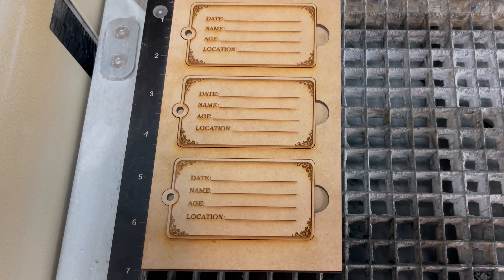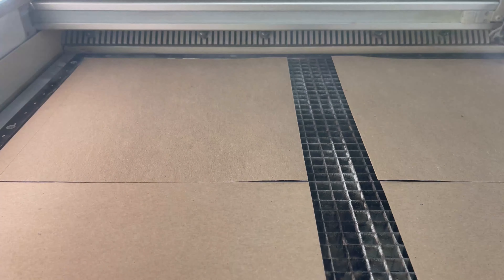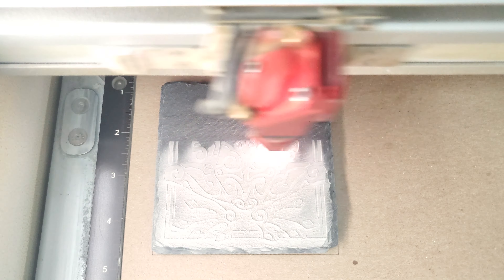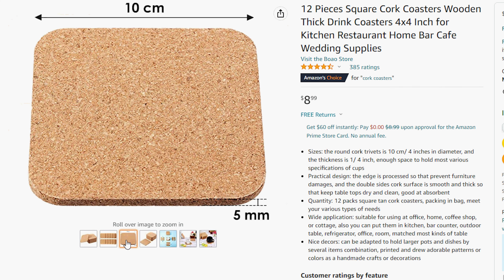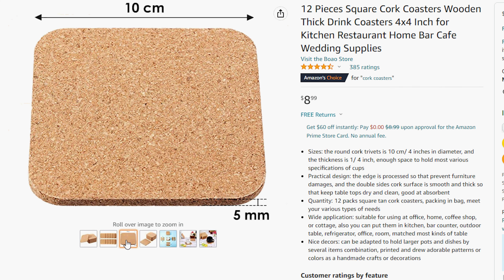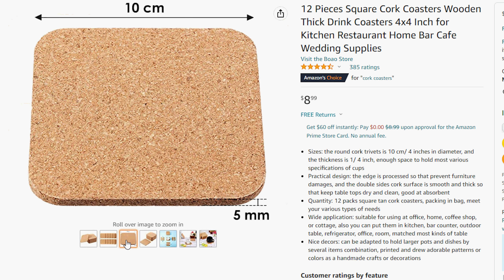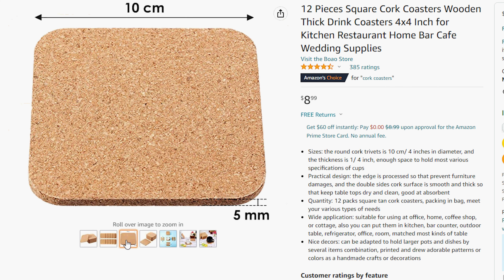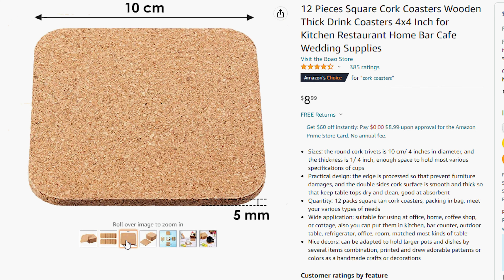Awesome Laser Hack! How to Make Cheap Fast Temporary JIGs for Engraving - Art Files Available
Dave shows you step-by-step how to make temporary jigs when engraving one-off or short-run projects.

Items for this project*:
Chipboard 8.5" x 11" (100 sheets)
Chipboard 12" x 12" (25 sheets)
Chipboard 12" x 18" (25 sheets)
Cork Coasters
Digital Caliper (Better)
Digital Caliper (Cheaper)
Items used in our other projects*:
Application Tape
6" x 100'
12" x 100'
24" x 100'
Sili The Complete Silicone Glue Kit
WORKPRO Bar Clamps for Woodworking
Clamps
E6000 Craft Adhesive
Professional Grade Aluminum Foil Tape
ScotchBlue Original Painters Tape
Titebond 5003 II Premium Wood Glue
Precision Screwdriver Kit
Acrylic Paints by Artist's Loft Fundamentals
DecoArt Dazzling Metallics Acrylic Paint 2oz-Bright Bass